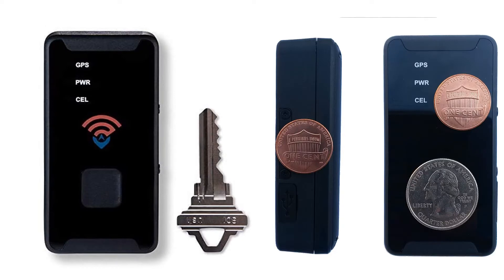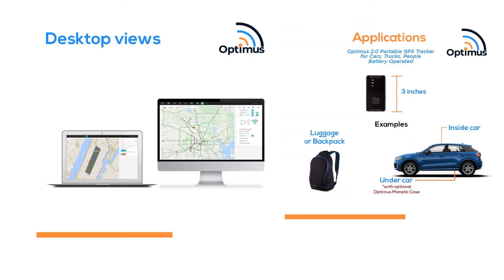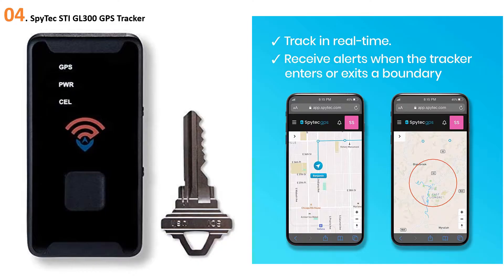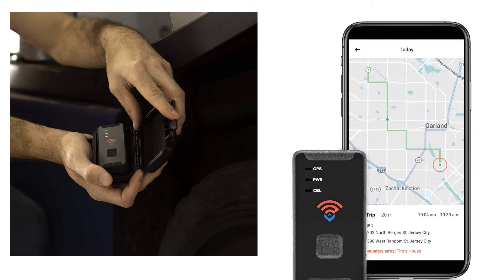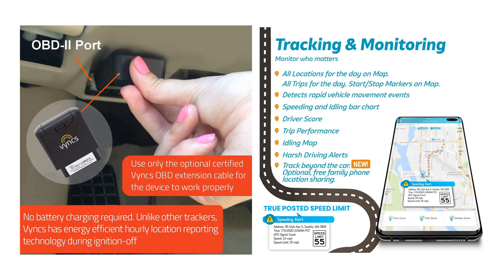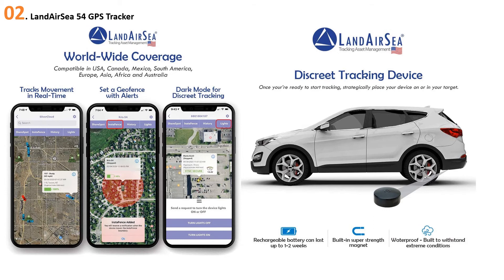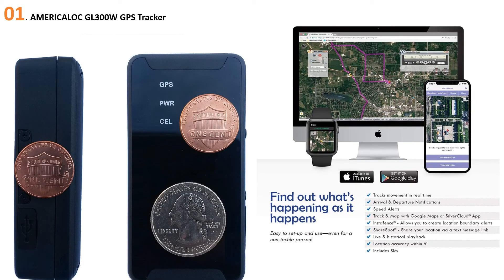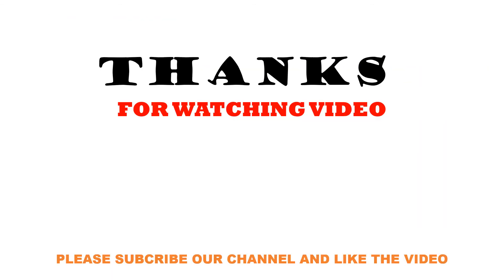TOP 05: Best Car GPS of 2020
Links of Car GPS of 2020
👉 5. Optimus 2.0 GPS Tracker
👉 4. SpyTec STI GL300 GPS Tracker
👉 3. Vyncs GPS Tracker
👉 2. LandAirSea 54 GPS Tracker
👉 1. AMERICALOC GL300W GPS Tracker